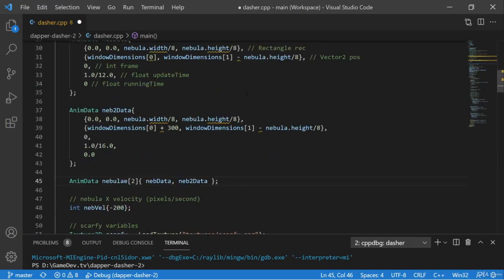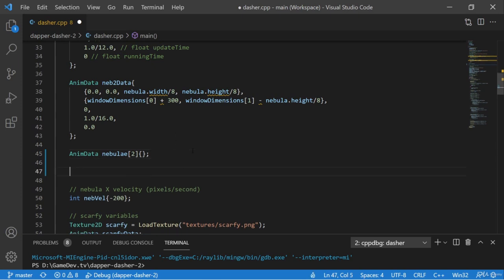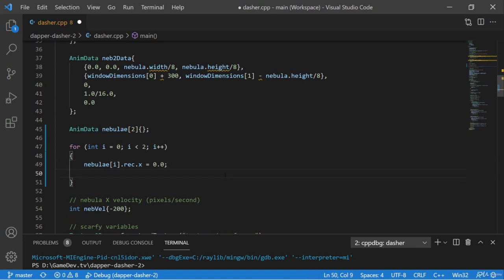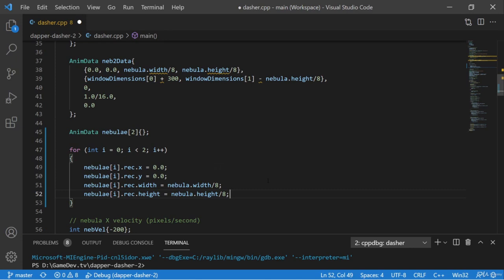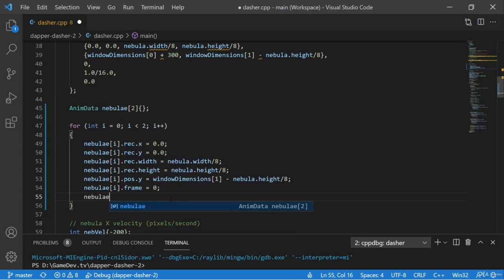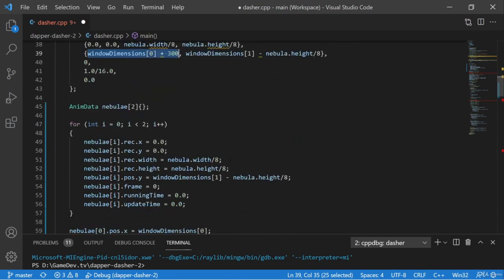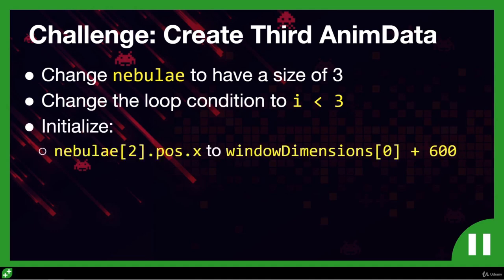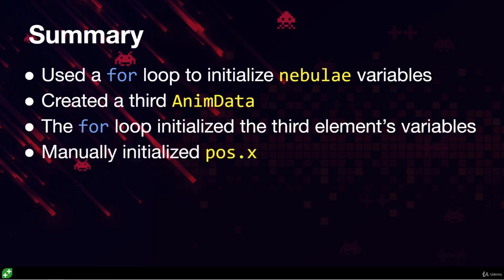3.20 Looping Through The Hazards